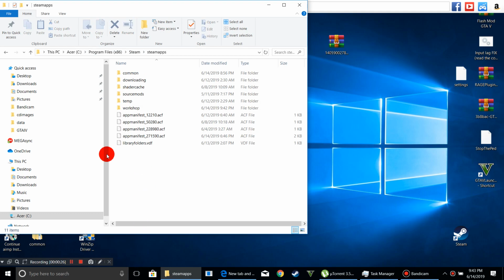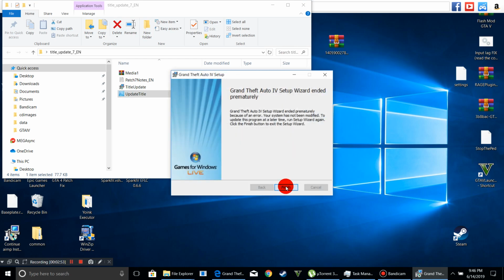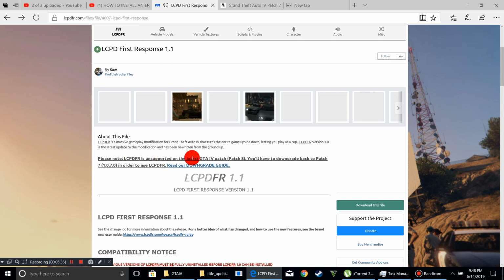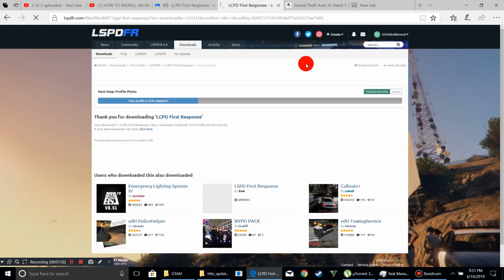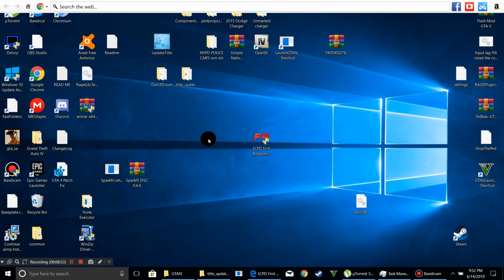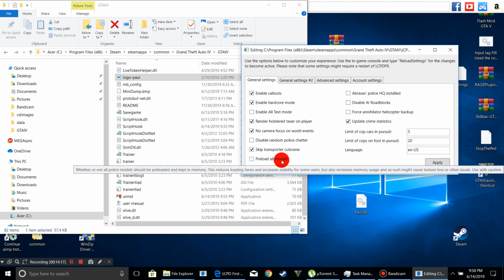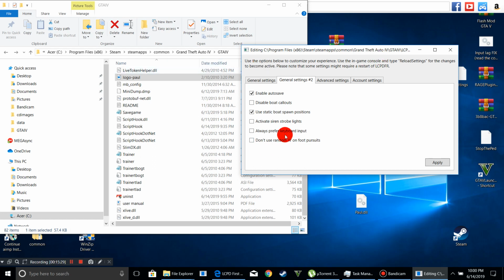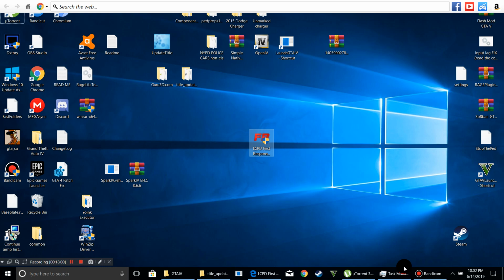How to Install GTA IV with LCPDFR (Updated 6/14/2019) (Steam Version)